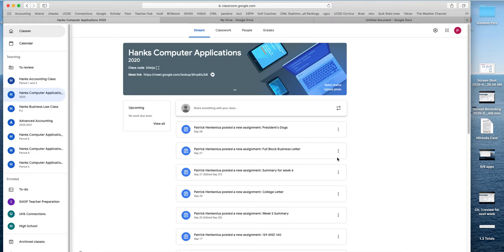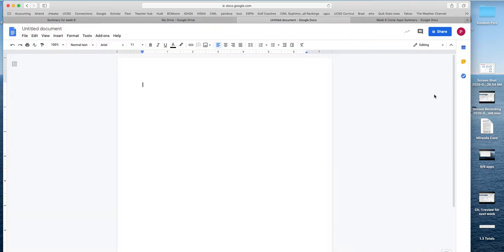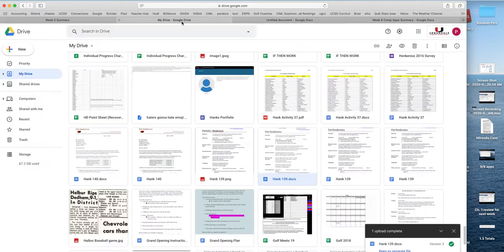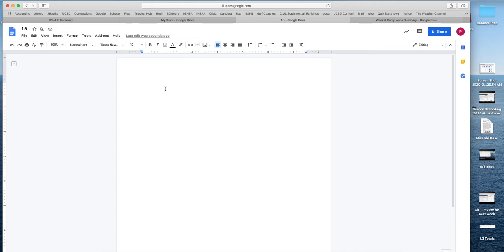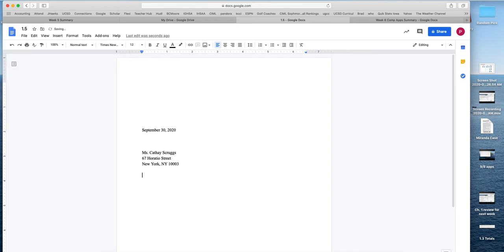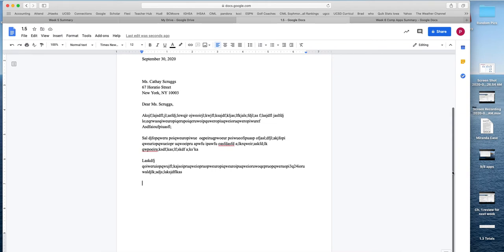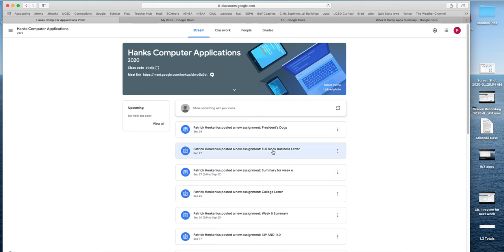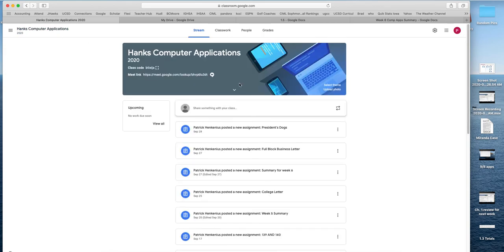Full Block Bus Letter